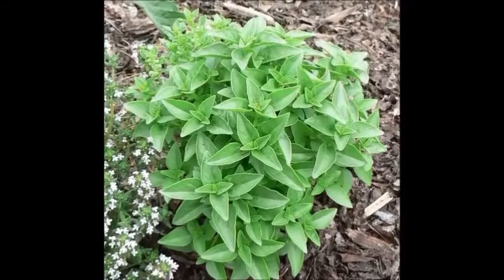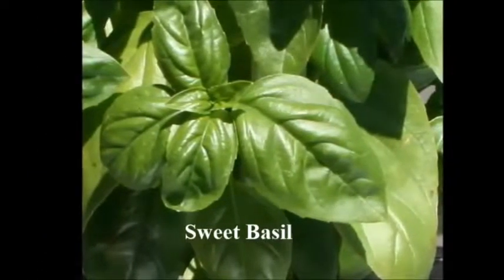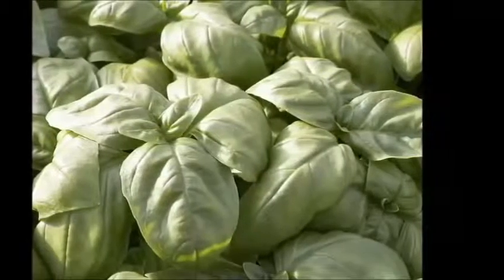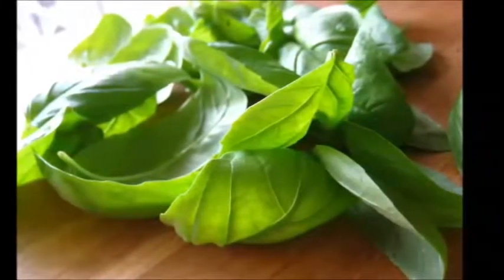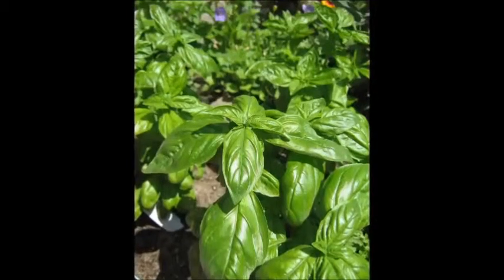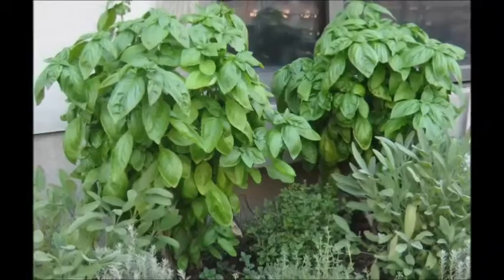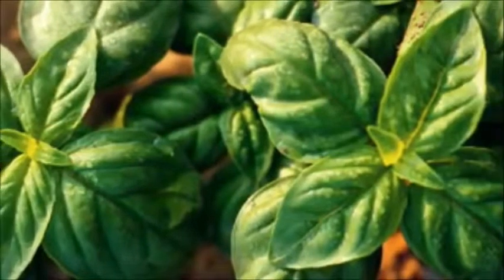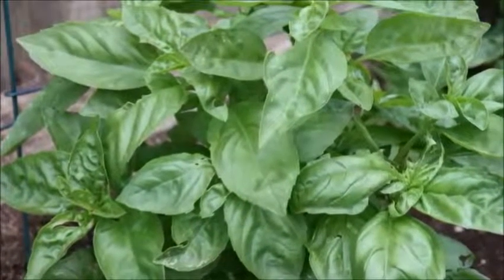No Nonsense Herbalism -Basil (Ocimum basilicum)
This is a plant study of Common Basil or Ocimum basilicum. This is a slightly revised edition of my earlier video but no content has been changed.

The herbal wreath I use in my videos is a creation by Mary Lou Saso. If you would like to see more of her creations here is a